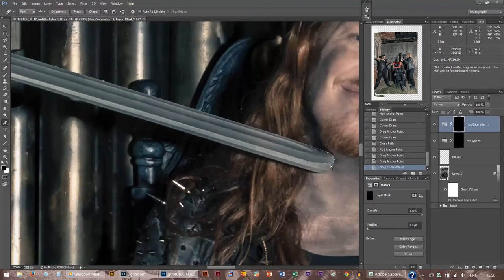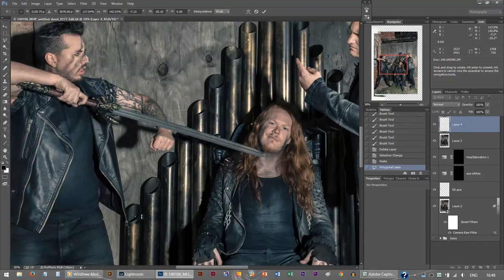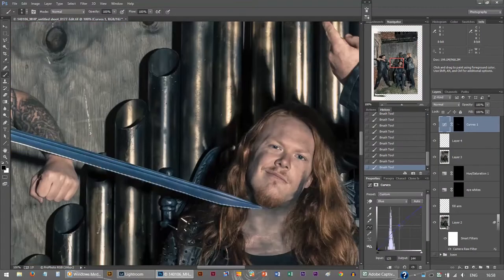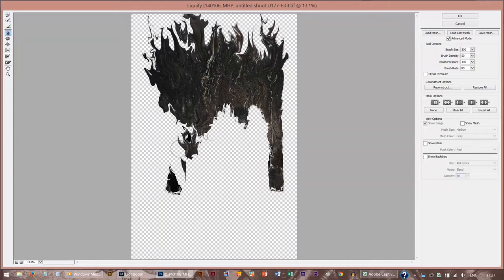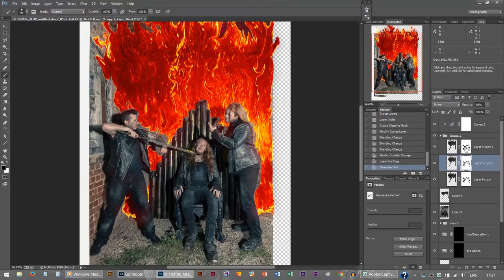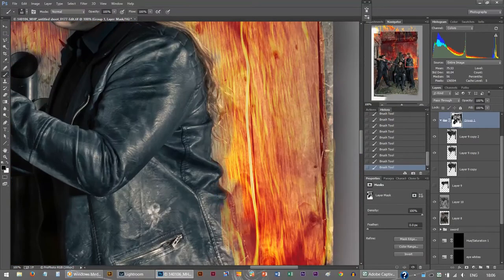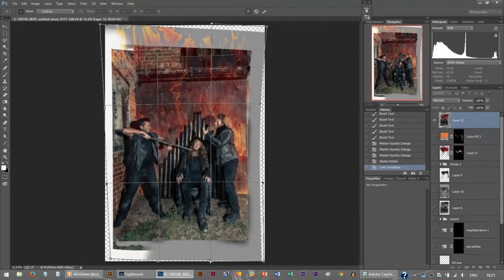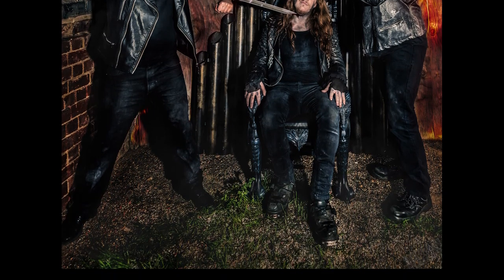The Throne is Mine - Photoshop BTS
Behind the scenes high speed video of Photoshop edits to create the image. I did a photoshoot with members of the band Bane of Winterstorm, and they were kind enough to pose for this image at the end of the session.